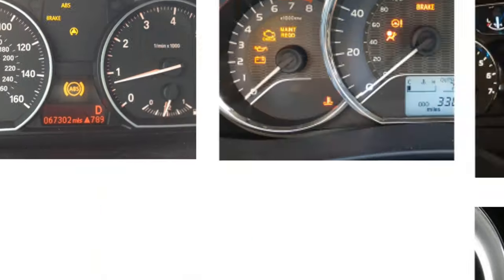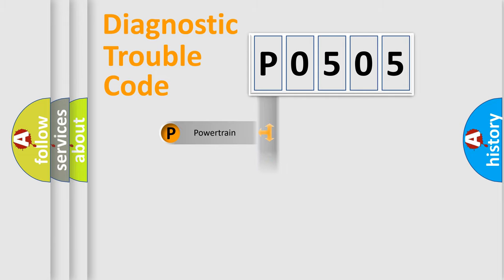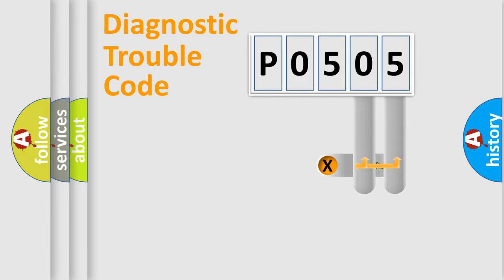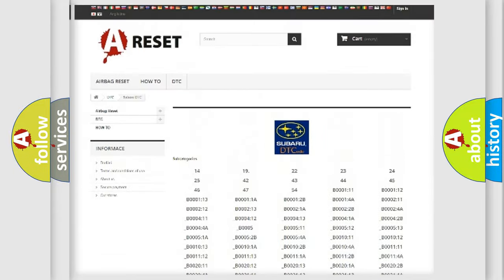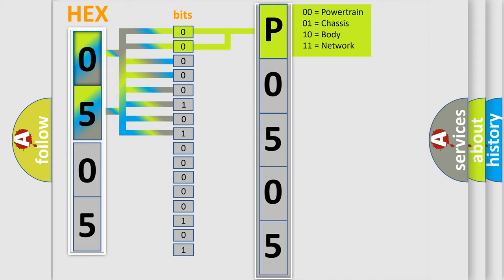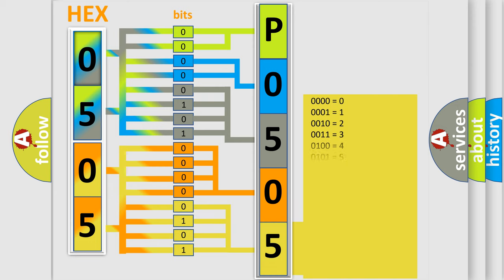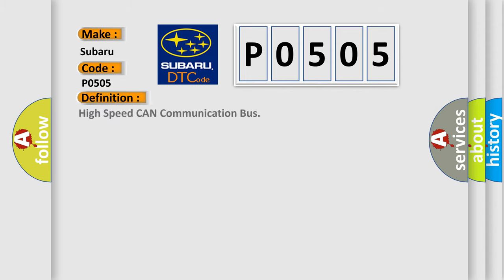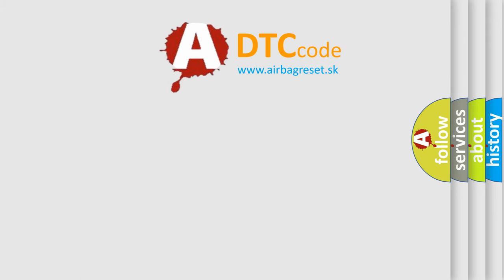DTC Nissan P0505 Short Explanation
Contents:
0:21 Basic DTC analysis according to OBD2 protocol standard.
1:48 Insight into programming
2:58 A diagnostically understandable description of the Diagnostic Trouble Code
3:05 Basic error definition

Make
Subaru
Code
P0505
Definition
High Speed CAN Communication Bus
Description